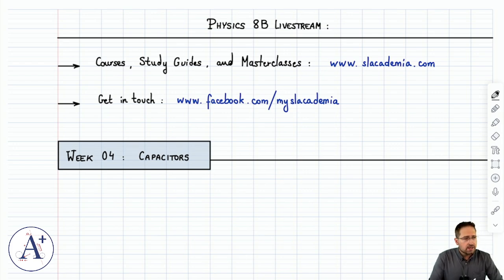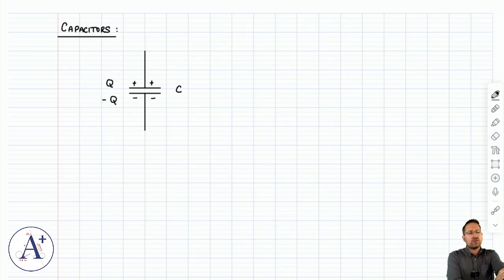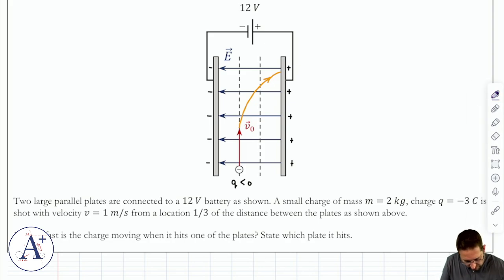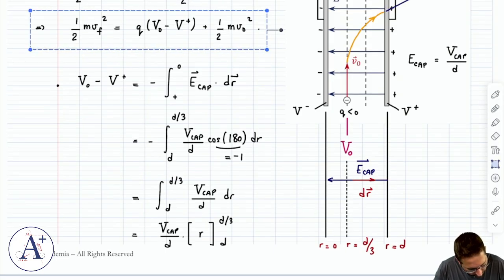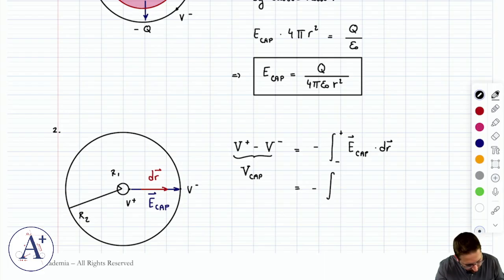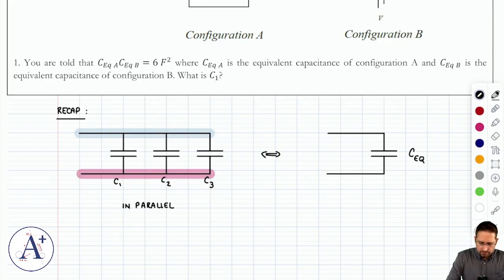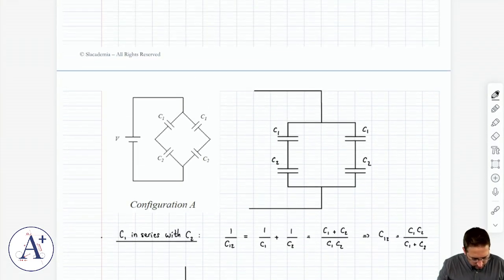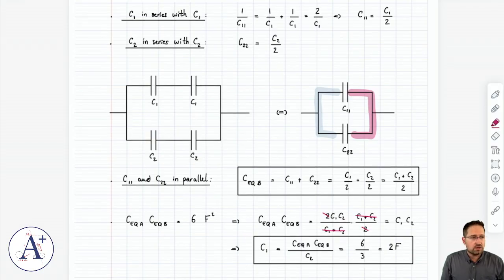Physics 8B - Chapter 22 - Capacitors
Review of capacitors and solving of classic problems.

Typo alert: I initially made a mistake (that I eventually caught) and the formula should be E_cap = V_cap/d.